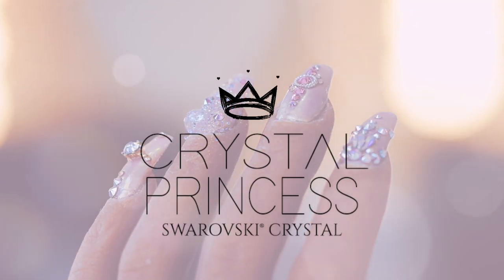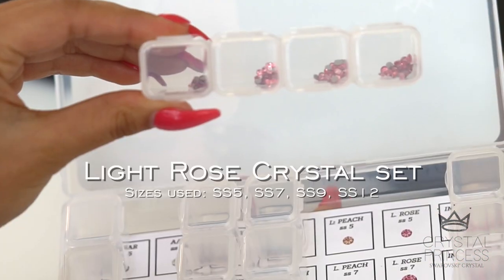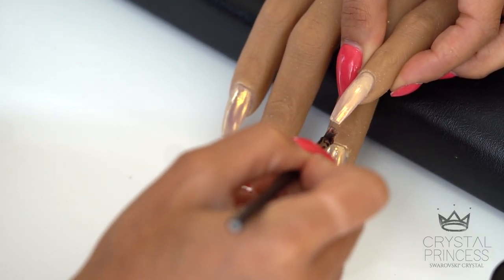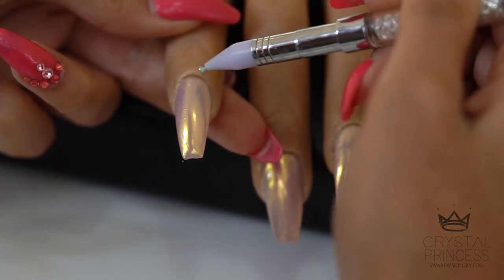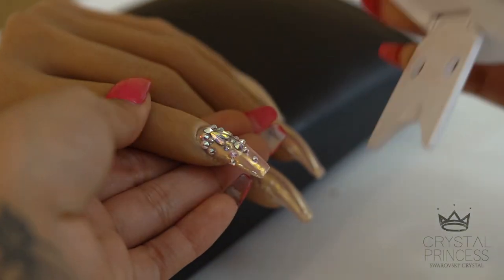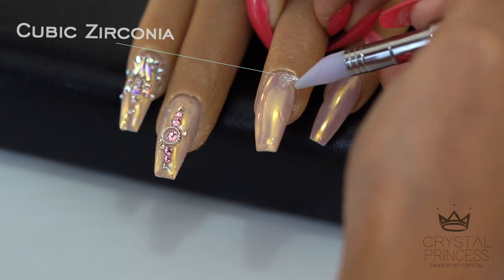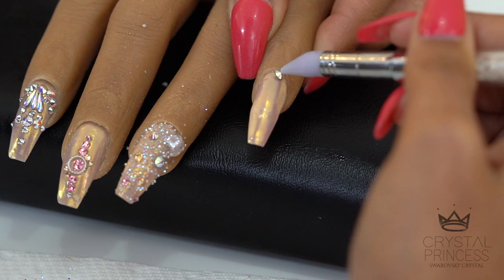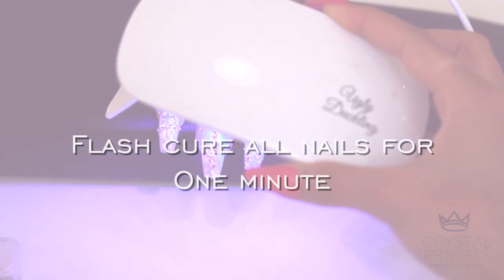Swarovski Crystal Nail Tutorial!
Learn different ways to incorporate Swarovksi crystals into your nail designs. Exclusively using crystals from Crystal Princess!